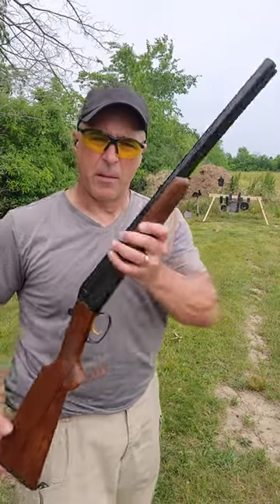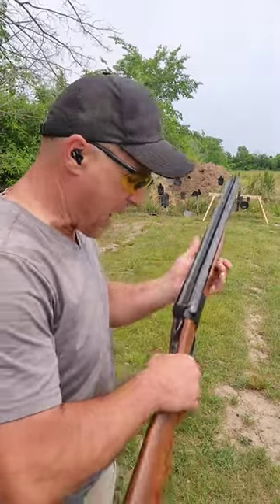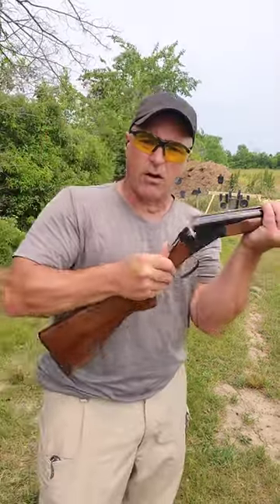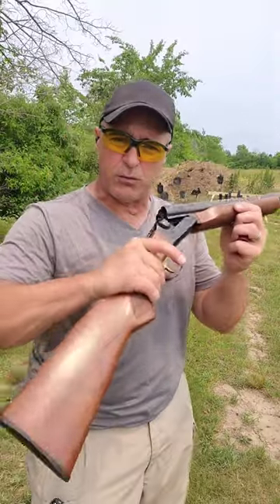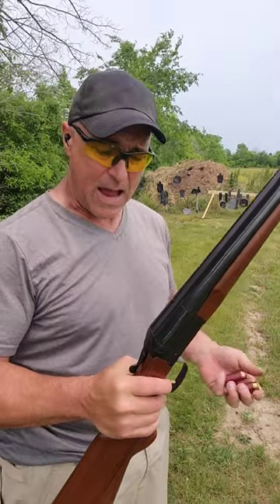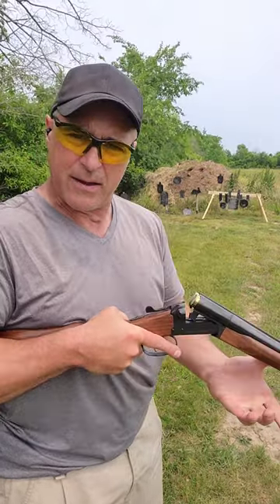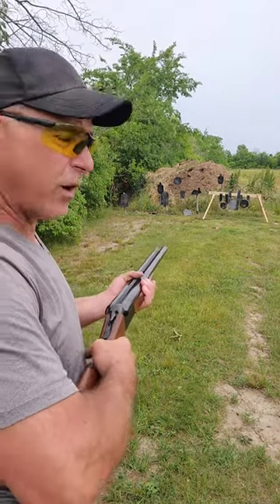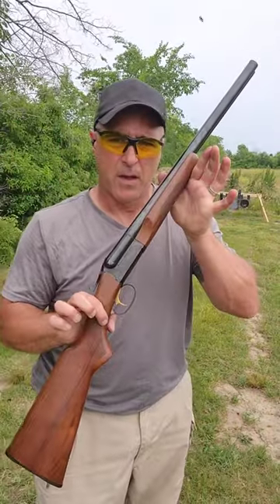Coach Gun 12 Gauge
Do you love Coach Guns?